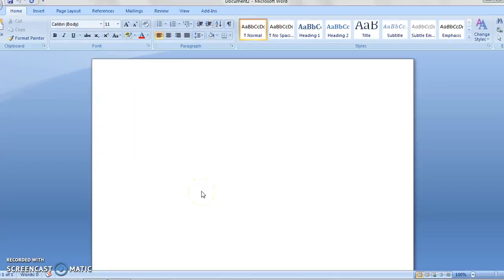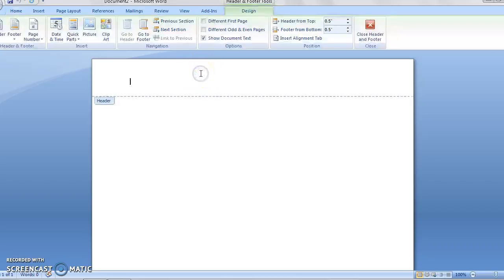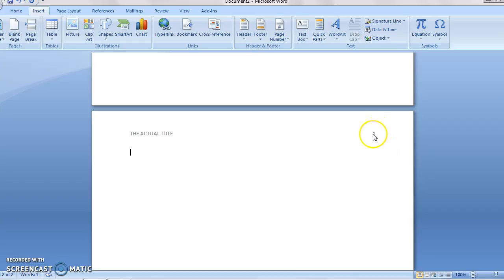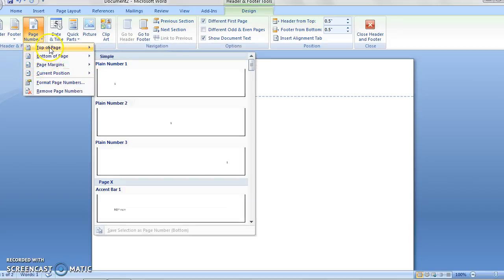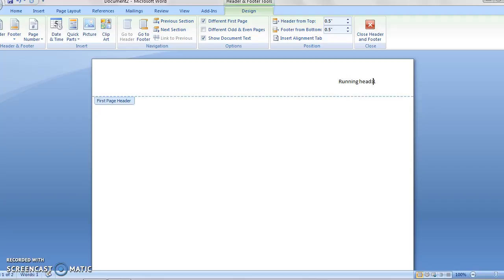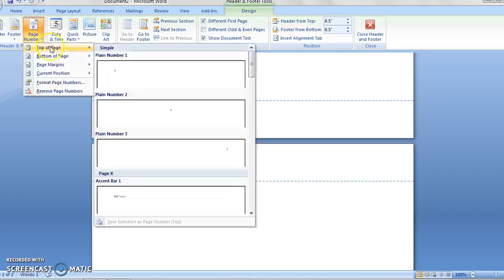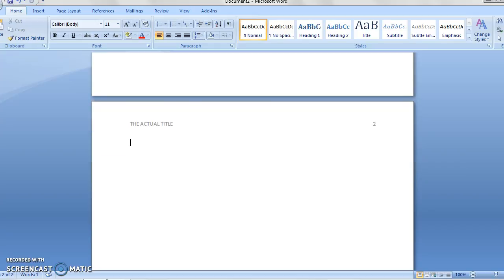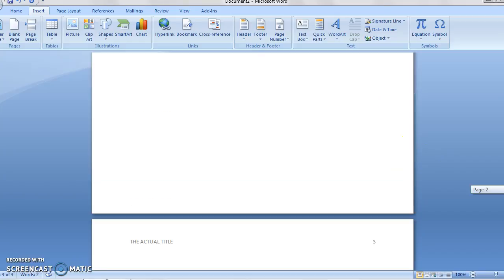Setting up a Running Head (APA Format)